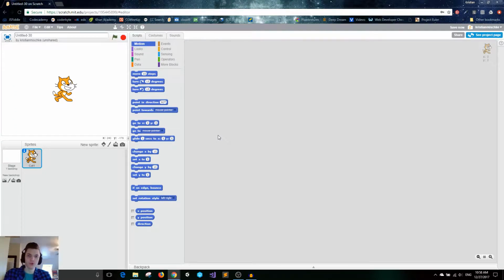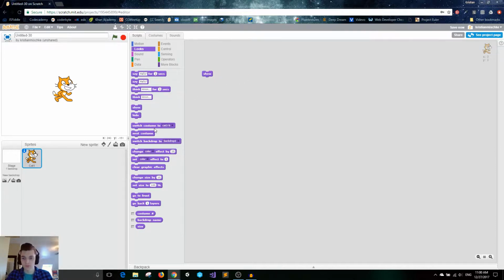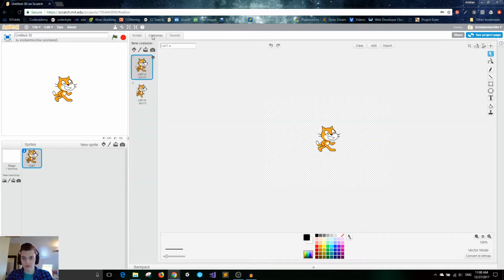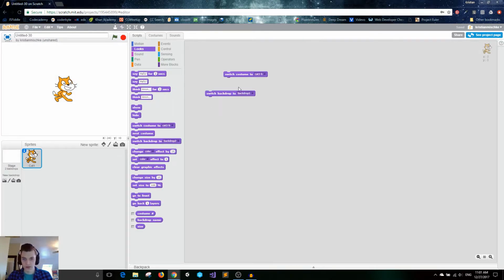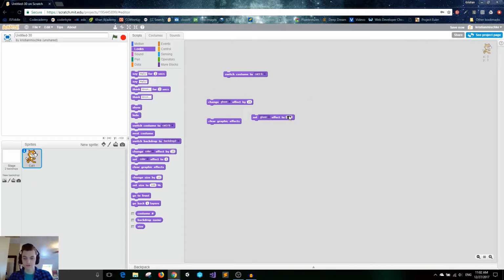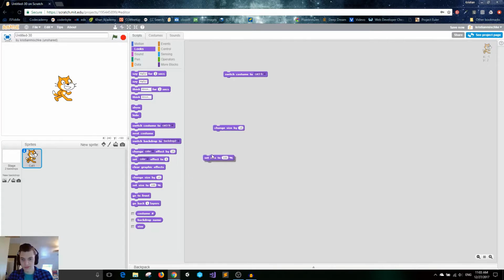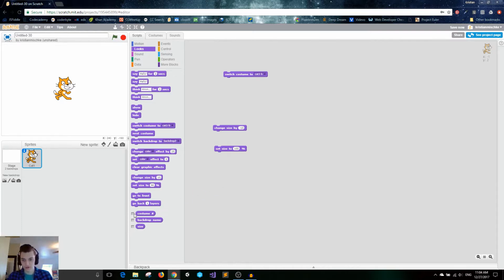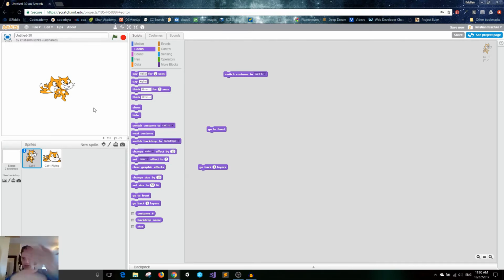Scratch Programming - Looks Blocks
In this video we will go over the blocks that change how our sprites look.